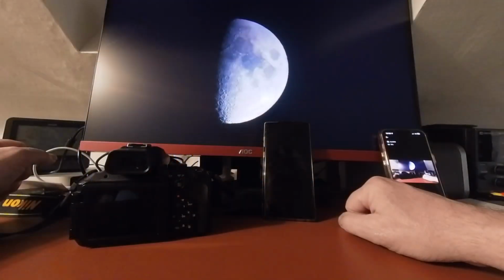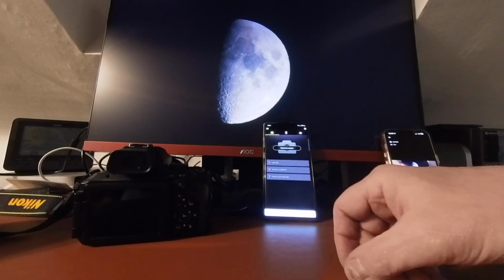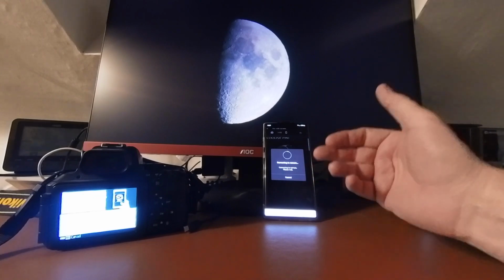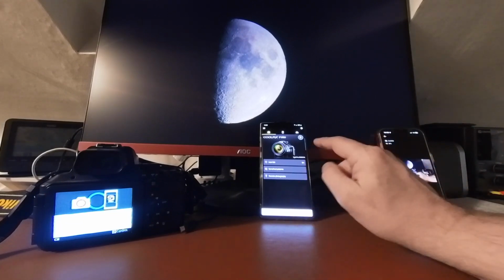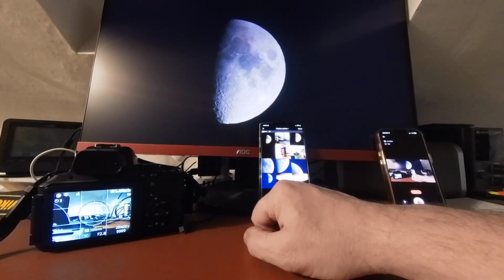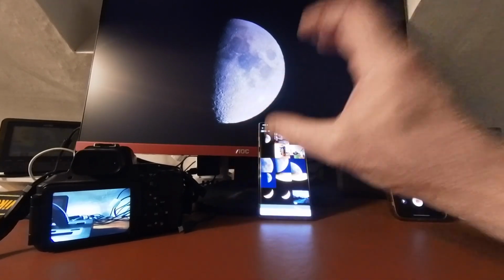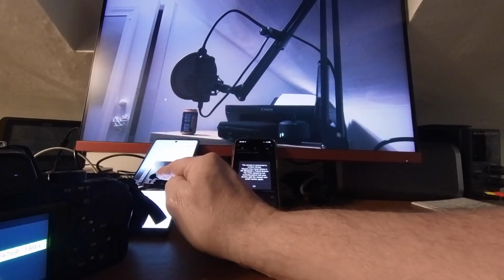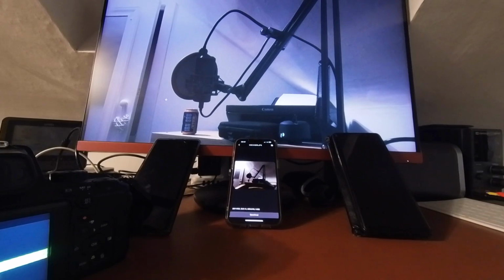How to get snapbridge to work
How to get snapbridge working again on android or iOS